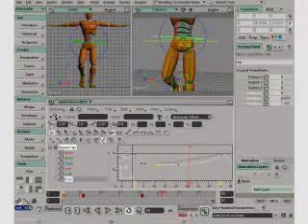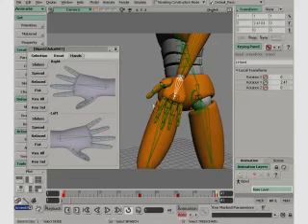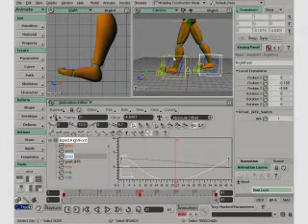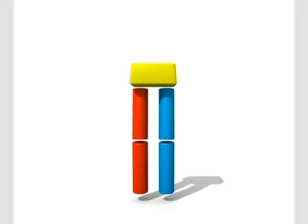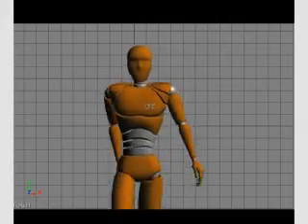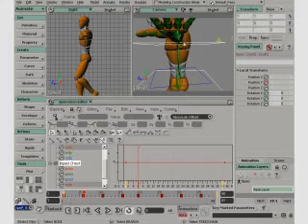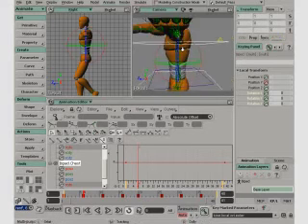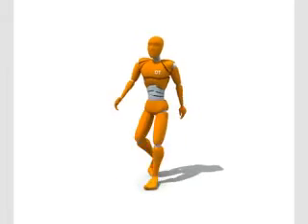Project Overview for Animating Walk Cycles in XSI training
, your home for video-based training. We have over 600 free video tutorials and add new ones every week!

Create believable walk cycles and learn effective animation techniques in XSI. Contains over 3.5 hours of project-driven training. Perfect for beginner to intermediate artists.